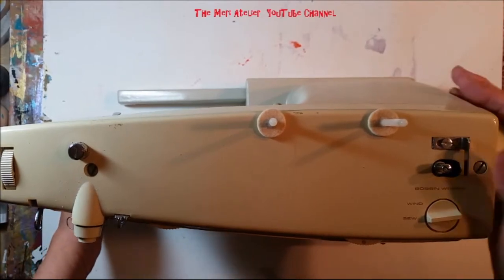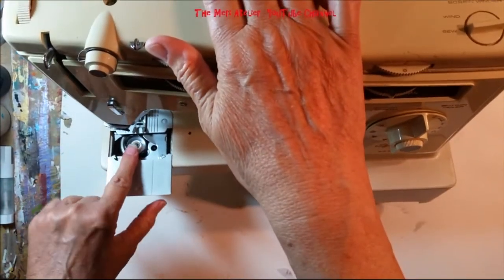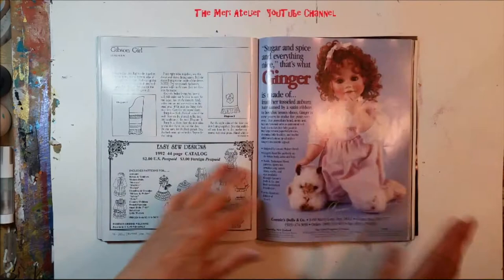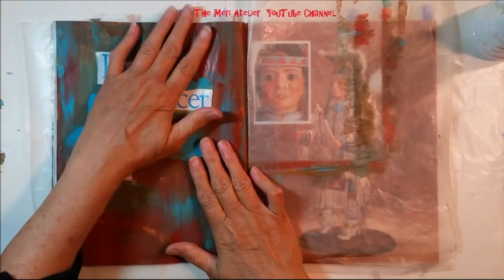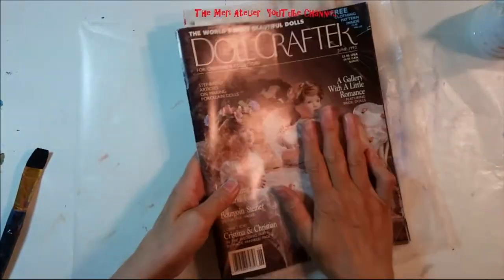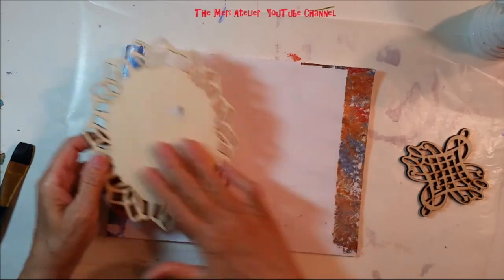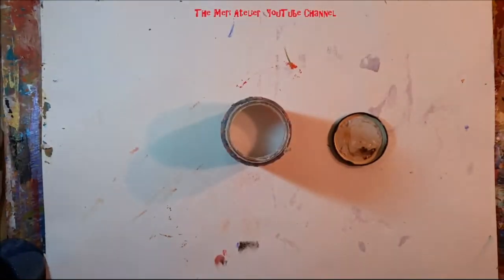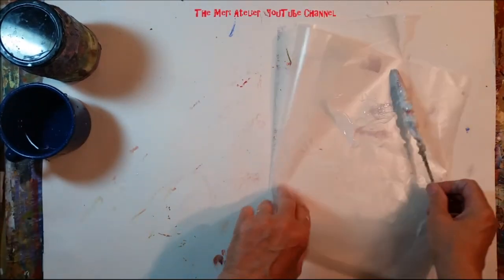Sewing Machine, Dolls and More Art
my five dollar sewing machine and more art . . . I can't wait to see if my $5 investment in a used sewing machine is going to work for my paper art projects.  While at the thrift store I found a beautiful 1992 Doll Crafter magazine perfect for an altered art journal magazine. Bring on the reverse collage!  I also paint out some wooden shapes for gelli printing masks and fill my depleted glue pot!

Copyright August 31, 2018